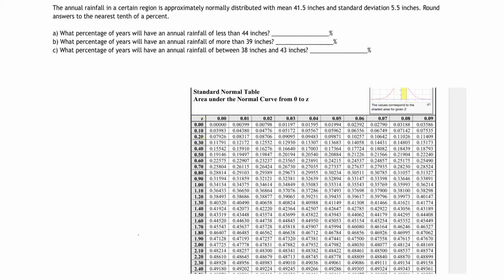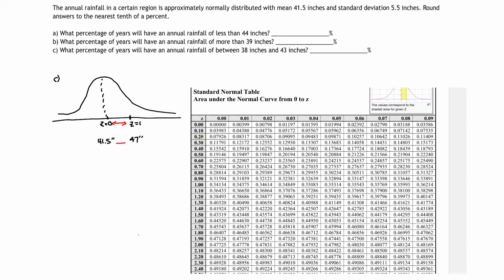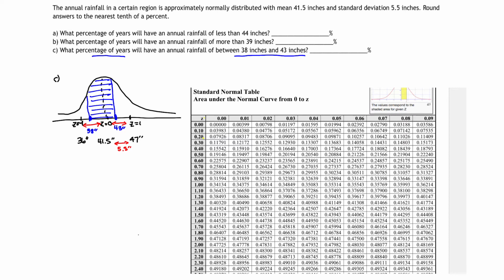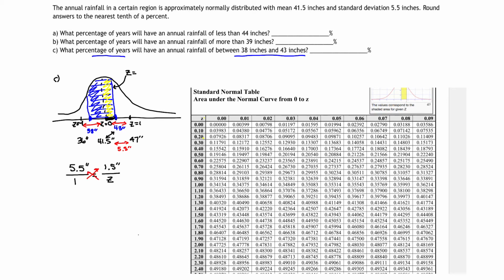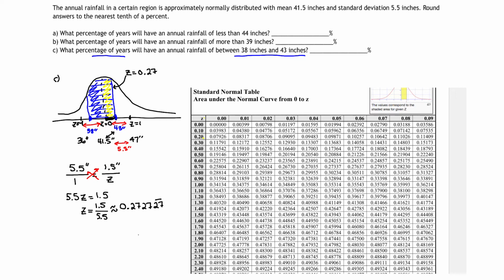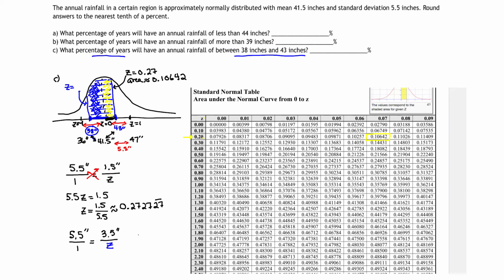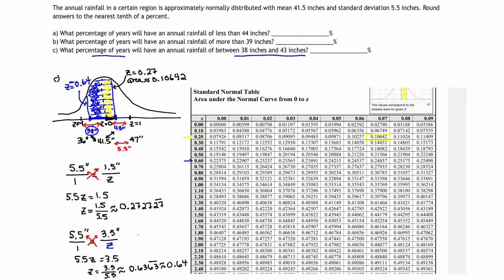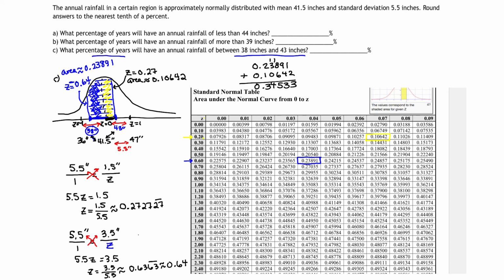MyOpenMath - Normal Curve - Rainfall Percentage (part c)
This video discusses part c of the MyOpenMath problem where we use a Normal Curve and table of z-scores to calculate the percentage of years that have an annual rainfall between 38 inches and 43 inches.